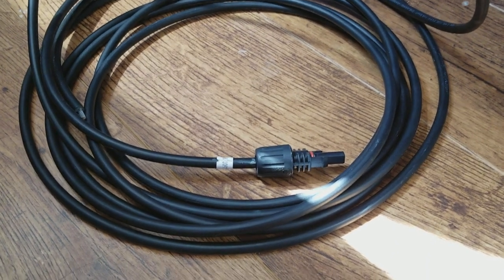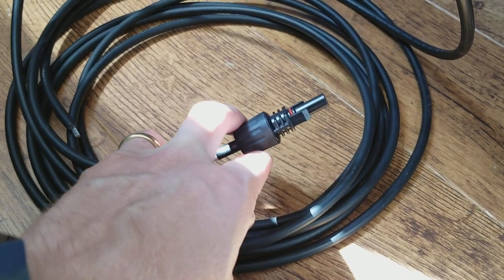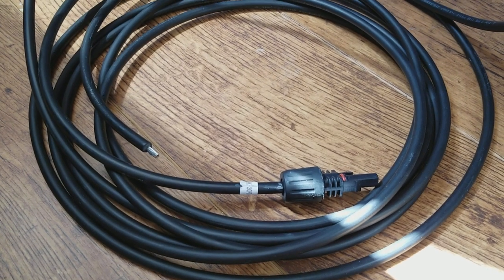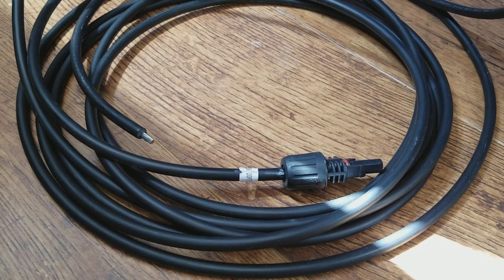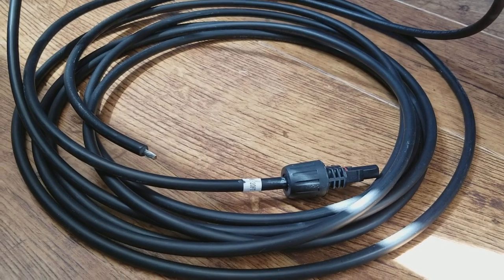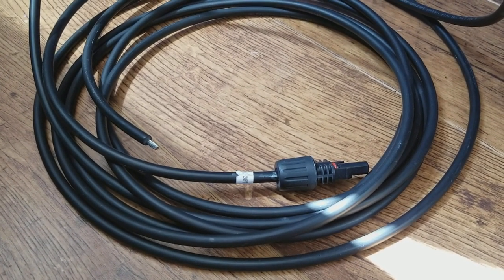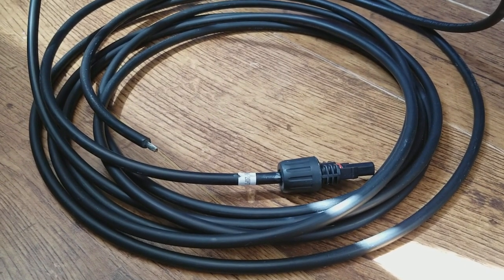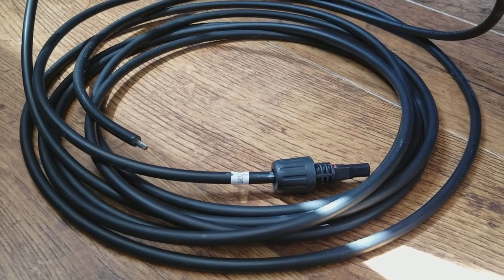Choosing Solar Cables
Choosing cables for your off grid solar system, including MC4 connectors, choosing the right wire thickness in AWG, determining the length you need, and cables available from Renogy, September 17, 2018.